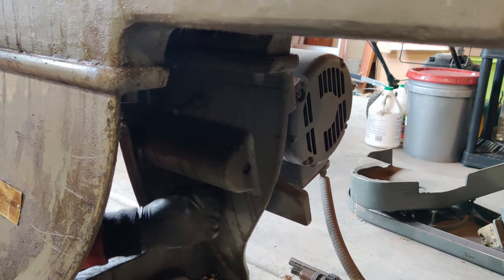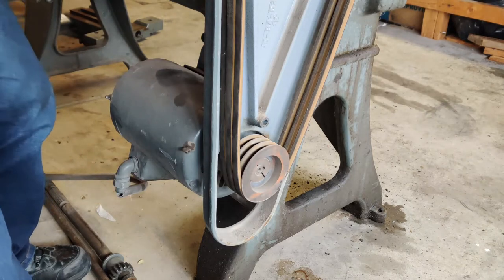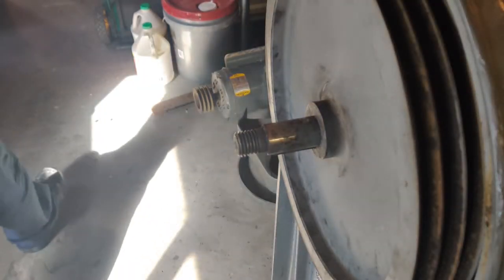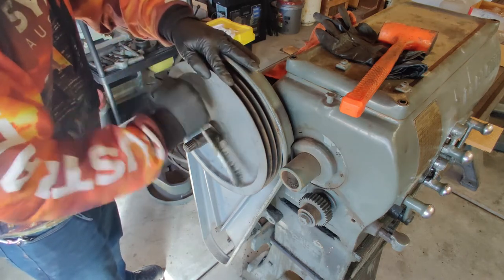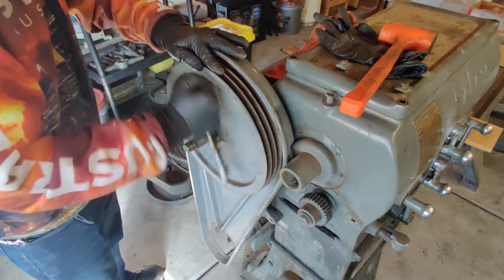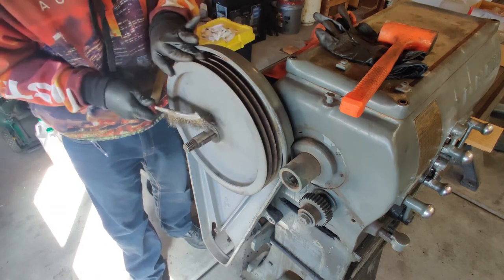1950 LeBlond Regal 17" Lathe Restoration Part 11: Getting into the Headstock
We'll get all of the other parts of the machine off as we prepare to dive into the headstock .